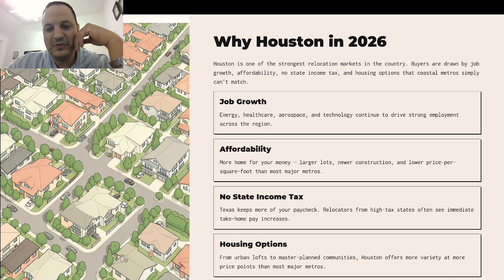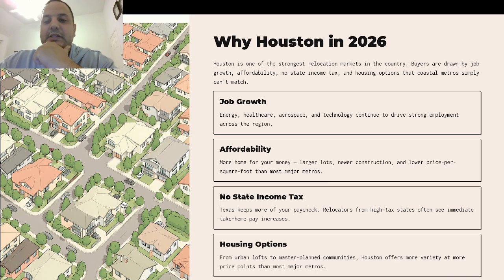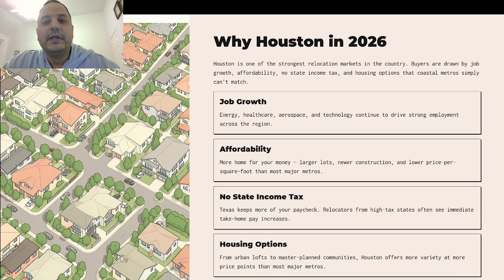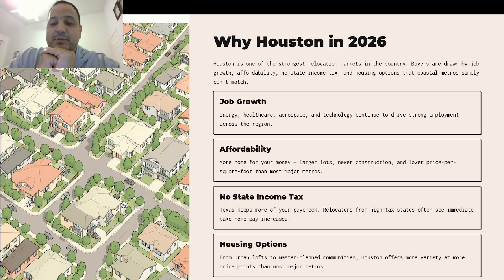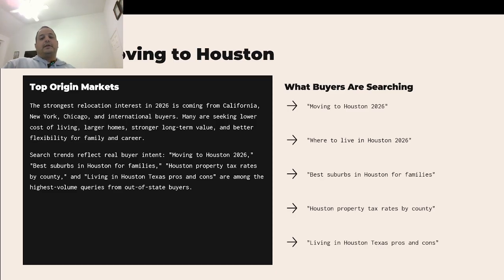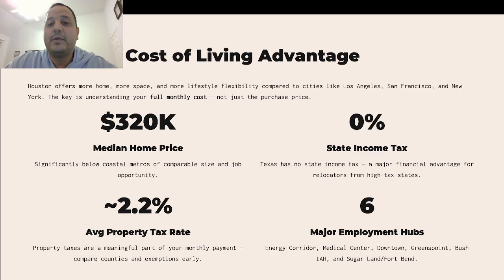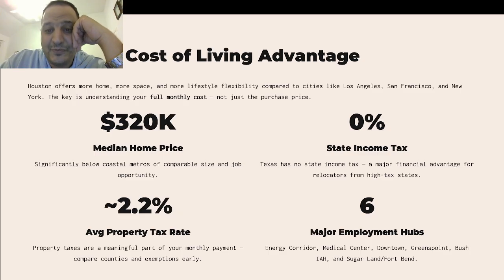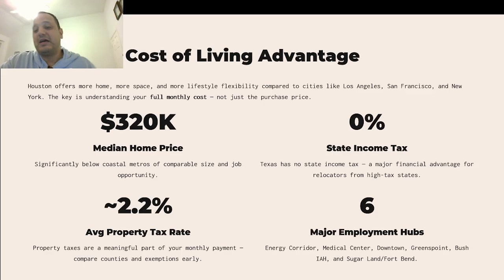Living in Houston Texas: Pros and Cons (2026 Relocation Guide)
Are you Moving to Houston 2026? Whether you are relocating from out of state or just looking for the best suburbs in Houston for families, this video is your ultimate starting point.

We are breaking down the reality of living in Houston Texas: pros and cons , looking closely at why roughly 127,000 new residents moved to the metro area recently. From major job growth and zero state income tax to housing affordability that blows California and New York out of the water, Houston is one of the strongest real estate markets in the country.

👇 DOWNLOAD THE FREE 2026 HOUSTON RELOCATION GUIDE HERE:

I am Mike Zare, a licensed Houston real estate agent with a massive financial differentiator for my clients: I operate on a flat-fee commission model. While traditional brokerages take a standard 3% cut, my flat-fee structure keeps thousands of dollars in your pocket so you can put more money toward your new home or renovations.

In my next video, we are doing a deep dive into the math that catches most out-of-state buyers off guard: Houston property tax rates by county.

Topics Covered in this Video:

Where to live in Houston 2026

Houston real estate market update 2026

Moving to Texas from California 2026

The 4 Pillars of Houston's Growth (Jobs, Affordability, Taxes, Housing Options)

Relocating and want the part most guides skip? Send me an address and I'll tell you the flood designation on the current and draft 2026 FEMA maps, the MUD rate on that parcel, roof age vs insurability, and whether the permit history has gaps. Usually same day, nothing to sign.

Northwest Houston: 77070, 77064, 77065, Cypress, Jersey Village
Mike Zare - Dalton Wade Inc. - TX #829970